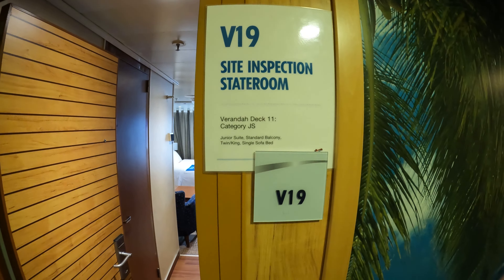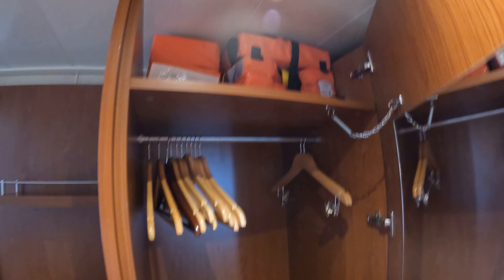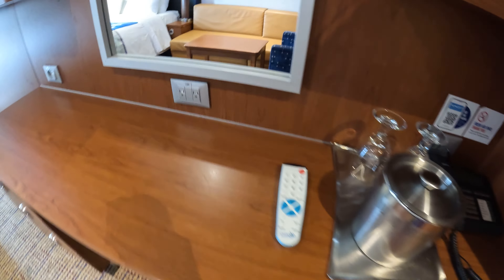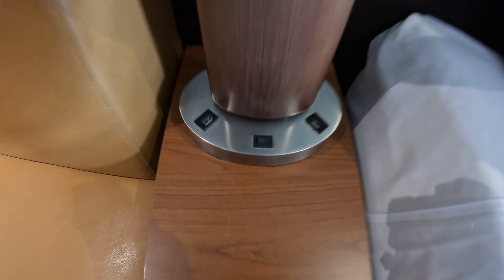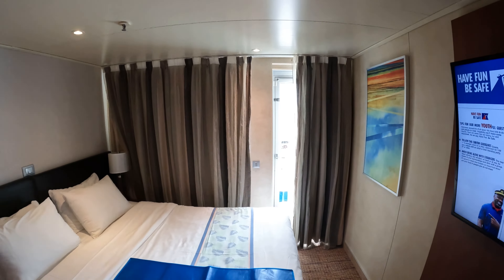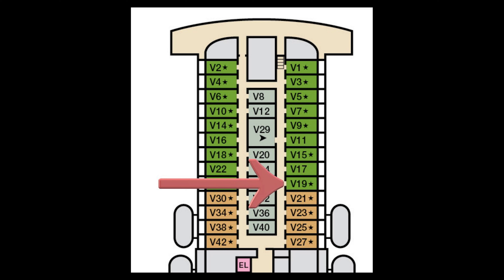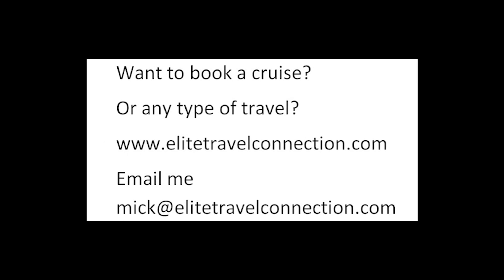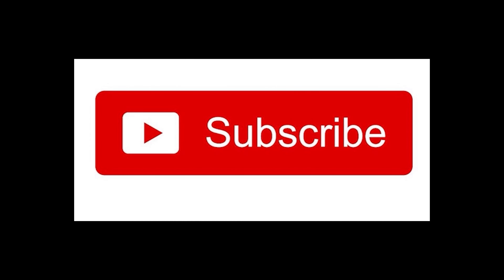Cabin V19 Carnival Elation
A look at cabin V19 on Carnival Elation, a Junior Suite